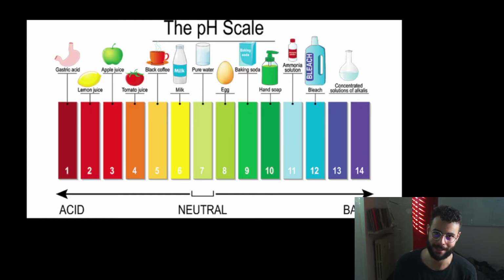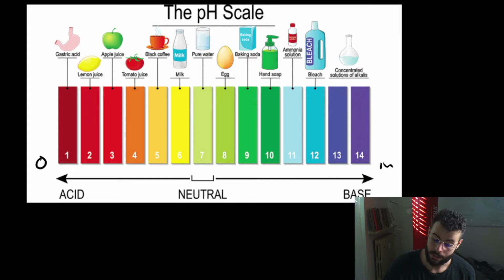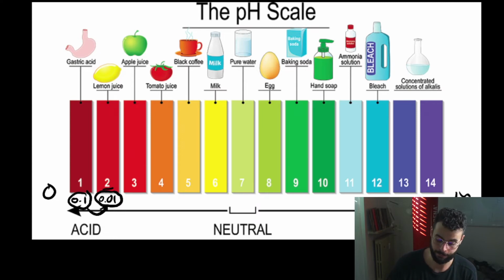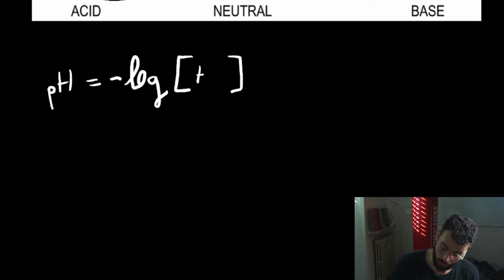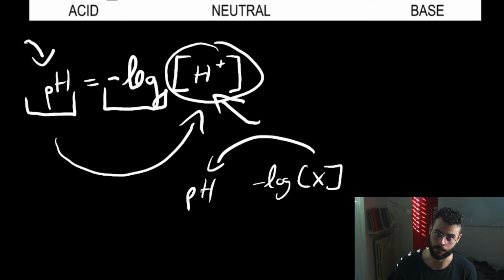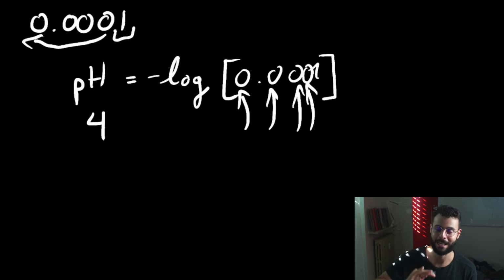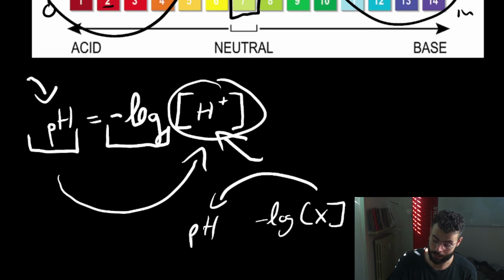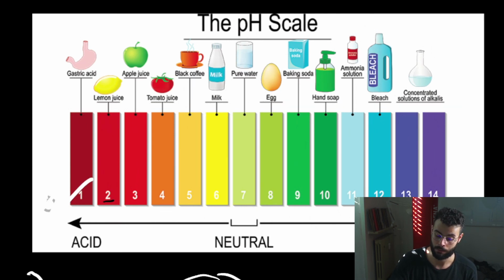The pH Scale | IMAT Quick Review | EnterMedSchool | Lesson 18